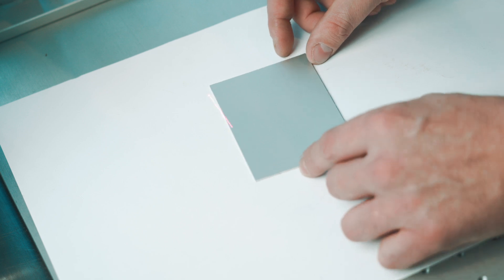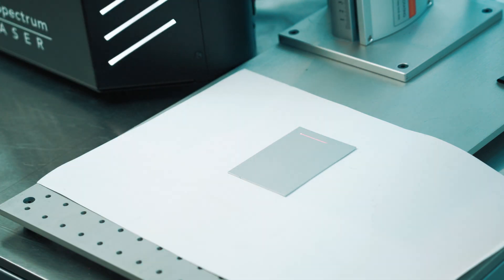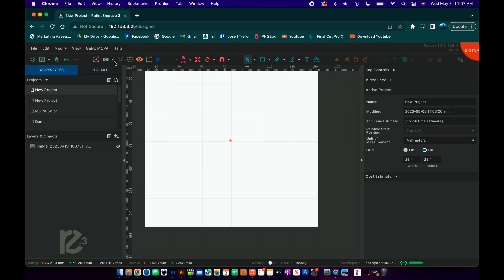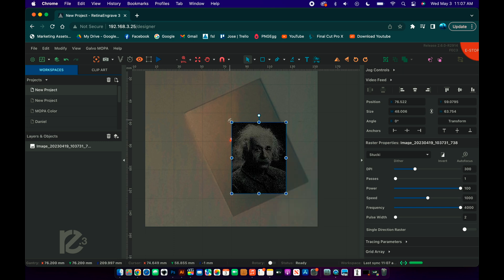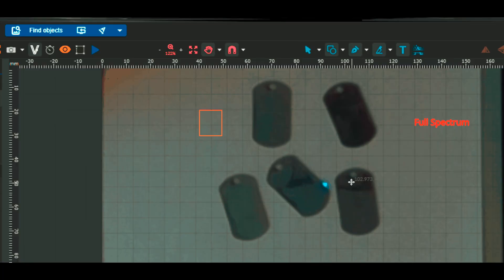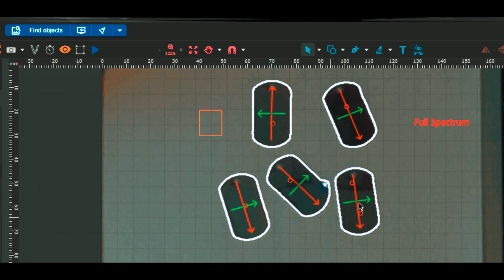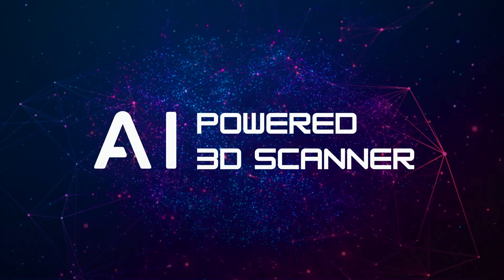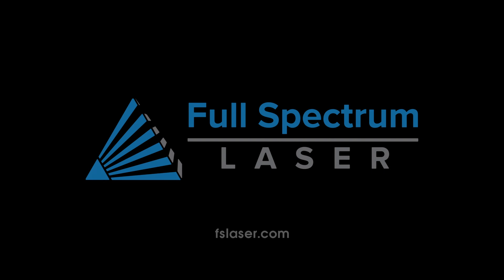AI powered 3D camera